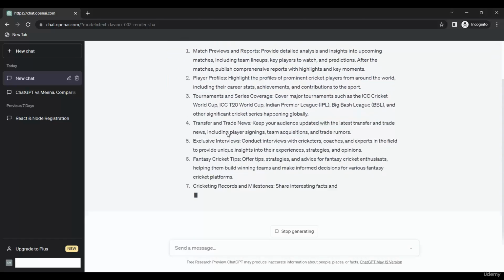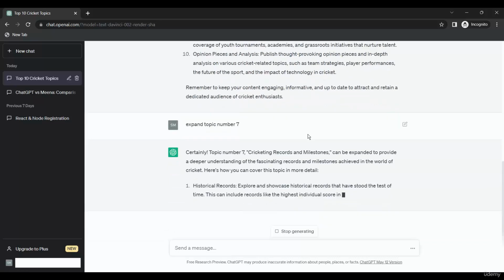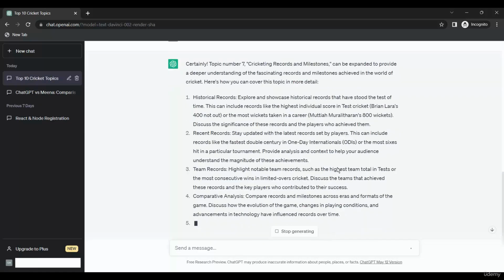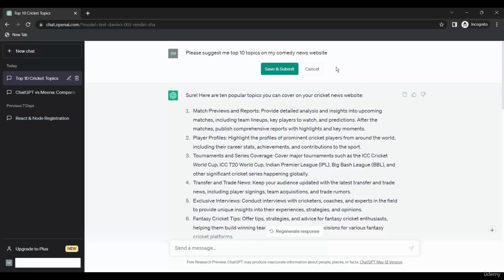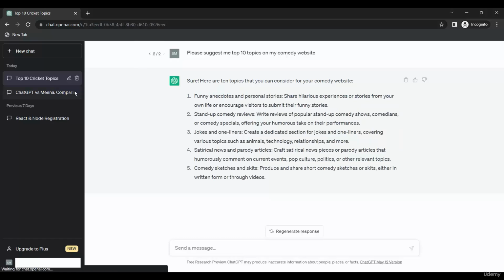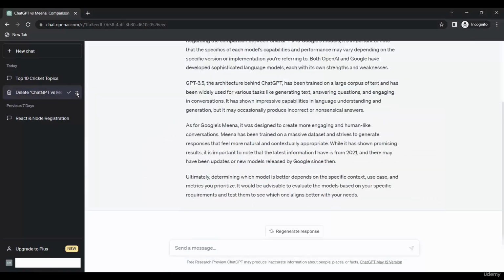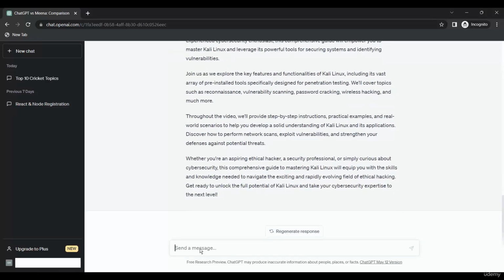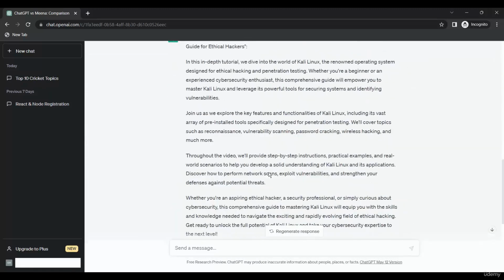ChatGPT Basic Prompts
Thanks
Koustov Choudhury